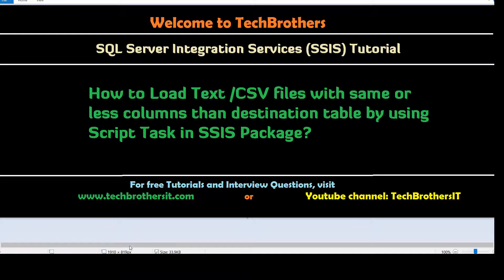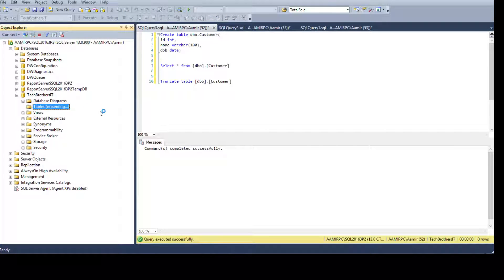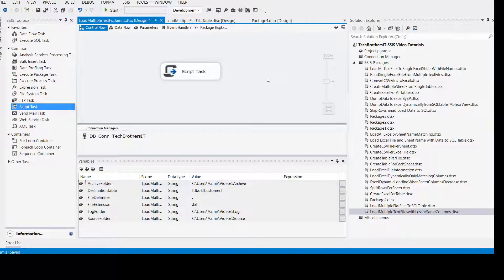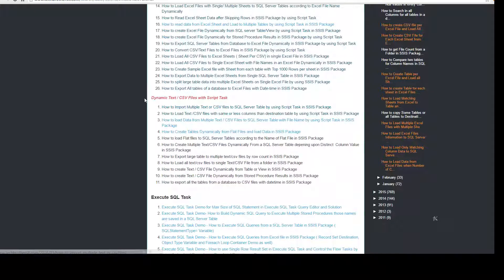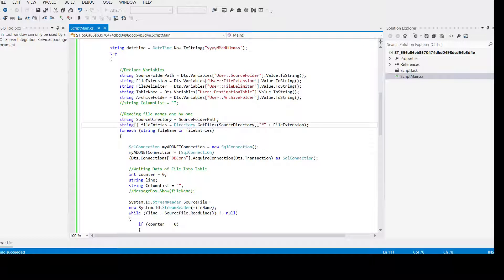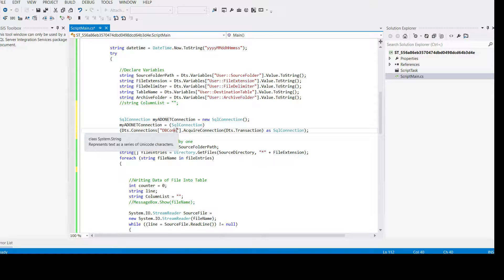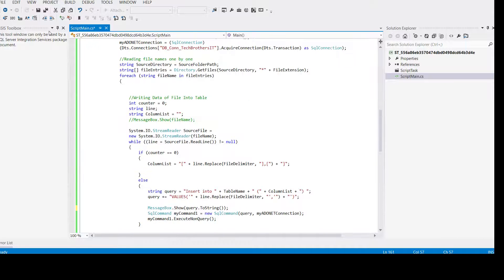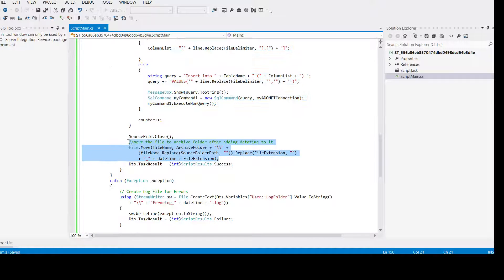Load Text/CSV files with same or less columns than destination table in SSIS Package - P173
SSIS Video Scenario:
How to Load Text /CSV files with same or less columns than destination table by using Script Task in SSIS Package

We get multiple text of csv files from different clients those we need to load to our dbo.Customer table. Not a problem, we can create an SSIS Package that can load multiple text files to SQL Server table and we have already did by using this post.But there is little problem. Each client will not send exact number of columns what we have for our table.

Create table dbo.Customer(
Id INT,
Name VARCHAR(100),
Dob Date)

Think about that client A sends always file with id, name and dob columns.
Client B can send file with Id and Name. Also Client B can send some files with three columns id,name and dob.
Client C can also send the file with only column Name and Dob or any other combination.

One thing to noticed here, the files can have same columns or less but will never have more columns than SQL Server table. We need to create an SSIS Package that should be able to load these type of files.

This package should be like template, that we can use for any type of related requirement and can change destination table name,Source folder, Archive Folder, File Extension and File Delimiter etc. by using SSIS Configuration.

Sample data files using for my demo. As you can see that I have three files each one has different combination of columns but all matches with columns  of SQL Server table.

for free Technology Tutorials /Interview Questions
SQL Server / TSQL Tutorial